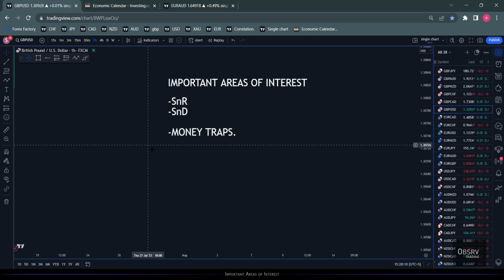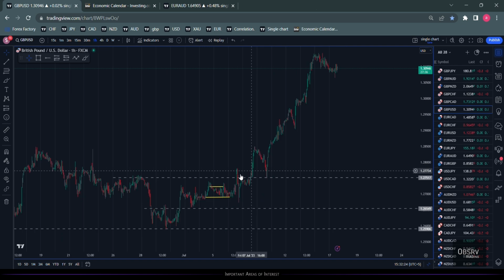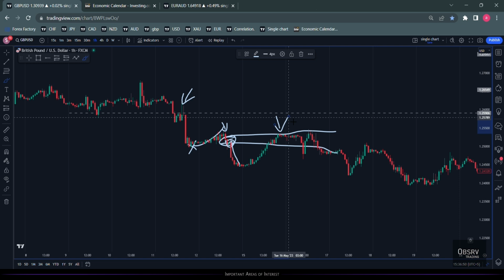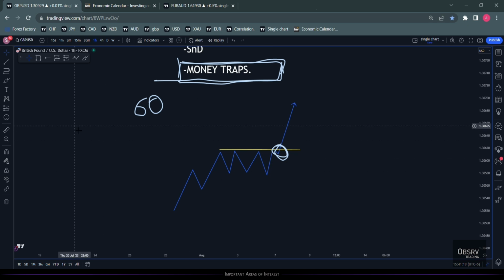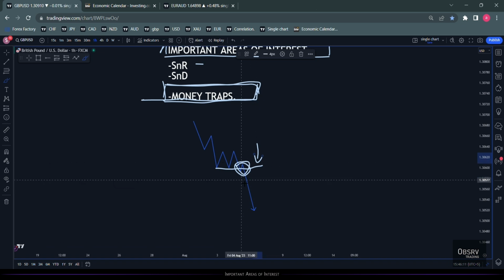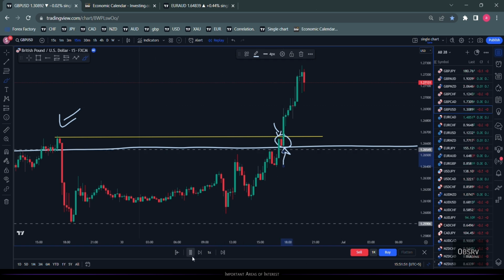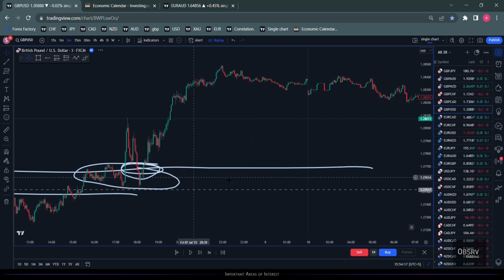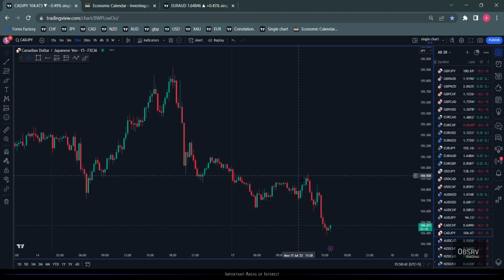1.10 Important Areas of Interest – The Hidden Secret to Precision Entries & Trading With Confidence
*The Trading Blueprint – A Complete Guide to Forex Trading*

Welcome to Lesson 10 - Important Areas of Interest: The Hidden Secret to Precision Entries & Trading With Confidence!
This lesson is part of The Trading Blueprint, a free course designed to take you from a beginner to an advanced trader.

• Quick review of support & resistance + supply & demand.
• Money traps—the market’s little-known secret that leaves behind a trail of what price will do next.
• How money traps refine both your direction & entries—giving you more certainty in your trades.
• How to improve entries, stop losses & take profits with precision.

🔥 *Ready to join our mentorship program?*
For traders looking for coaching, trade insights, and mindset training, we offer mentorship for just £30/month. Join us on Discord for more details.